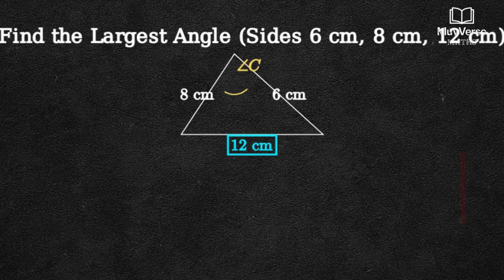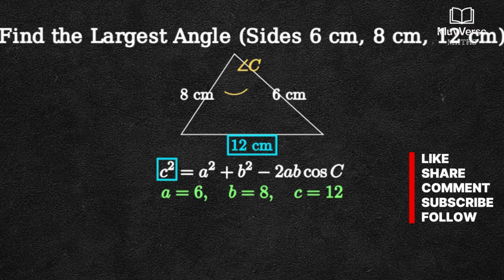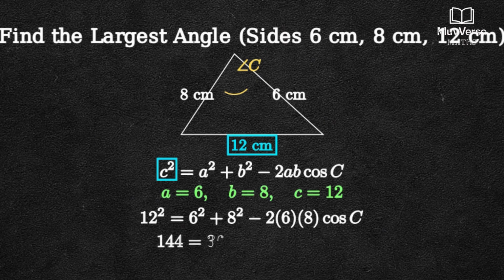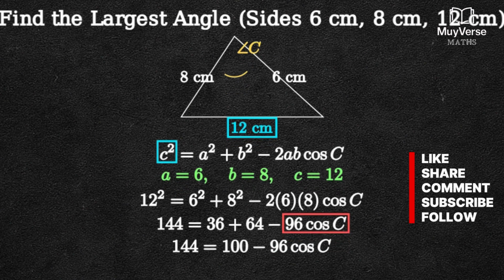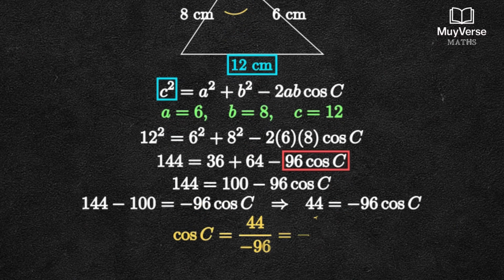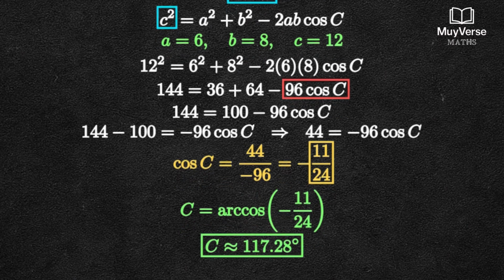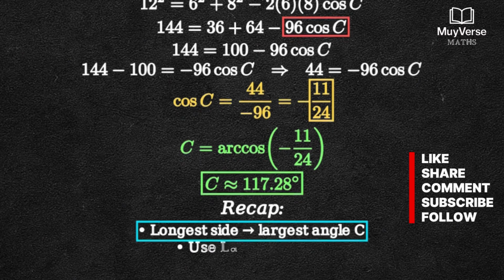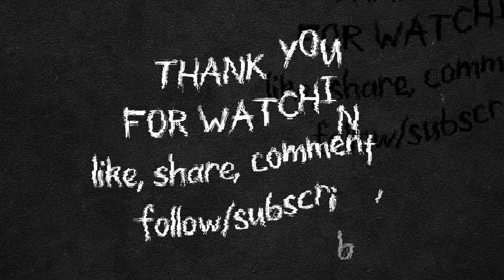Mastery: Cosine Rule Mystery Angle Reveal | Trigonometry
Cosine rule angle solving made simple with a twist that sparks curiosity. This video breaks down how to find the largest angle in a triangle using the cosine rule, and I guide you through sides 6, 8, and 12 cm with clear steps. The cosine rule idea appears again as I analyse common mistakes and show real GCSE maths revision tricks. Learn long tail methods, like how to check obtuse angles with trigonometry and how to verify triangle validity. Explore gaps top videos miss including practical exam cues.